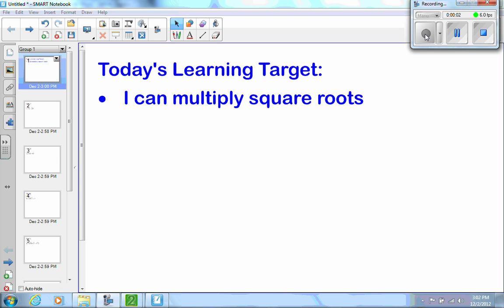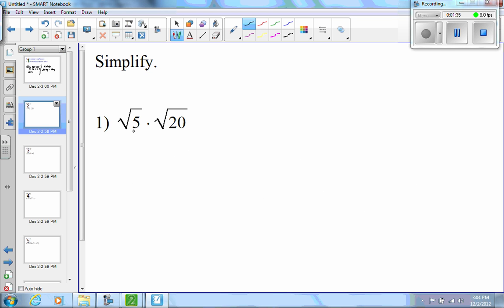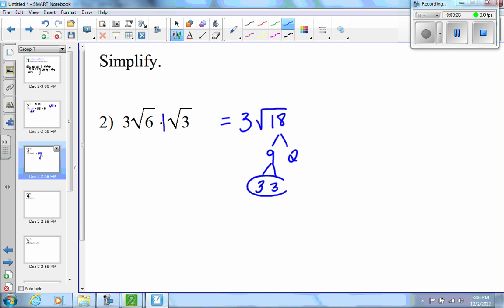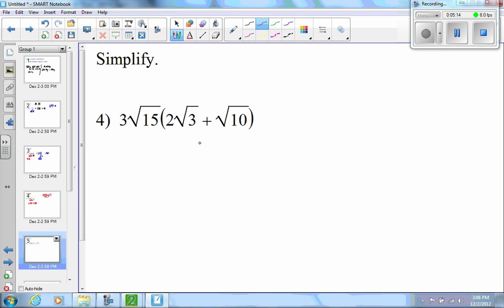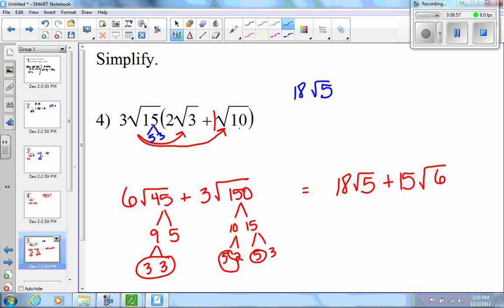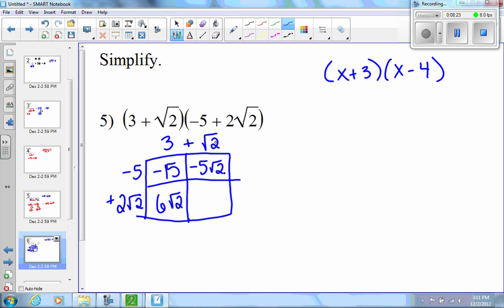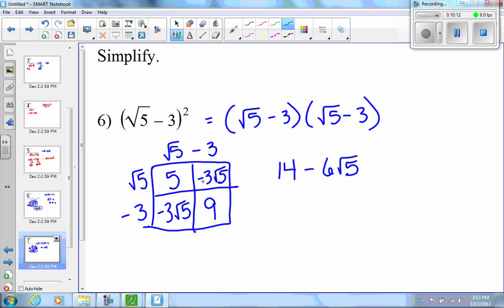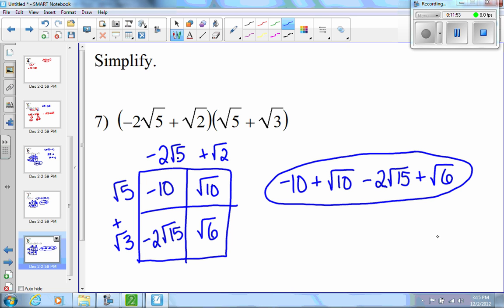Sect 5 6B Multiplying Square Roots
Algebra 2